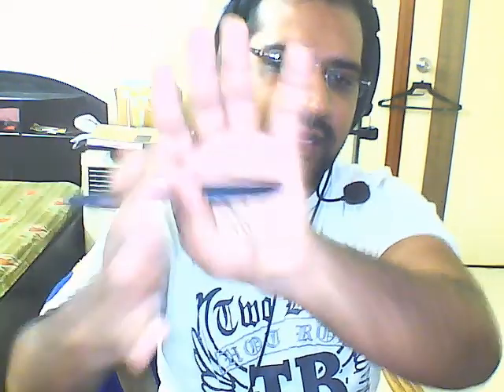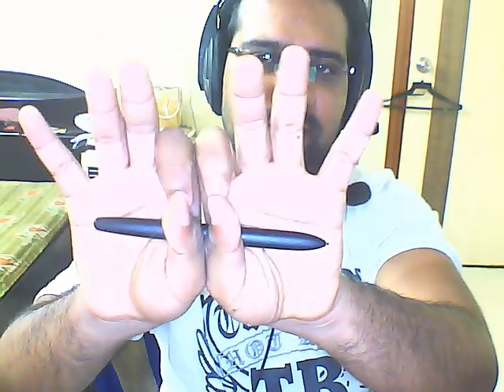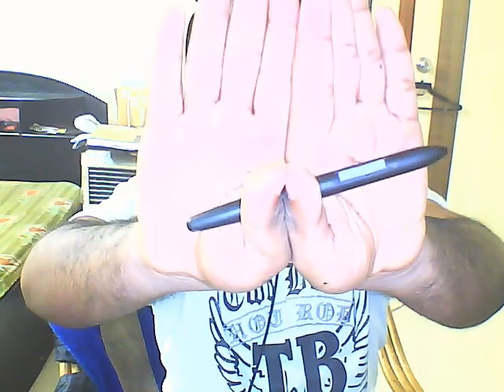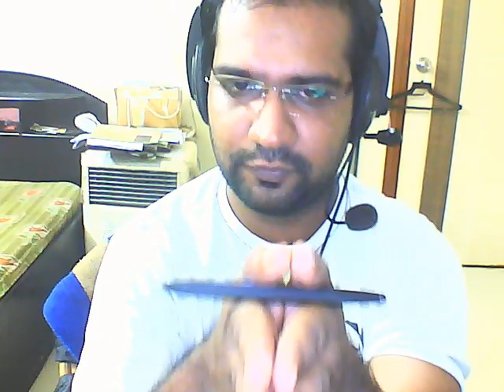quick hand trick